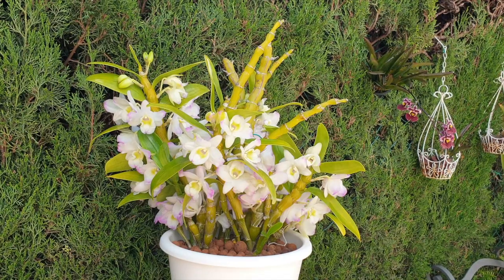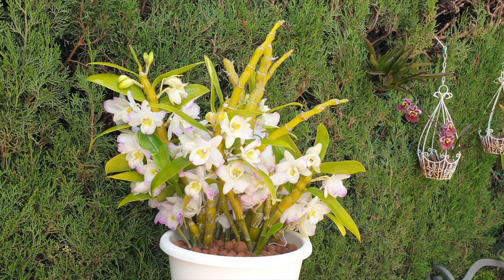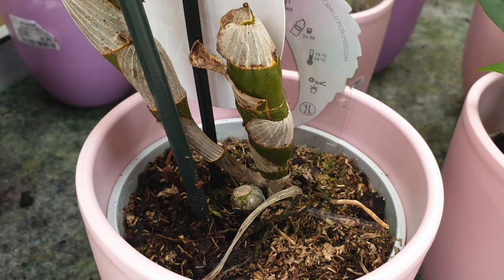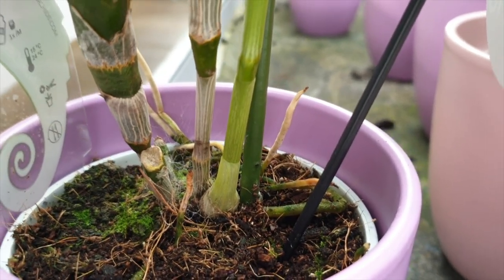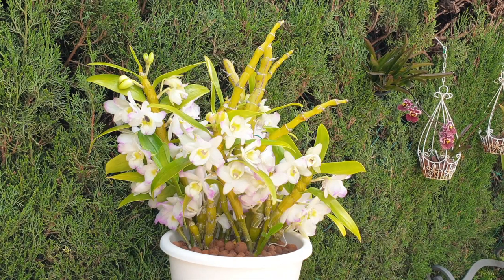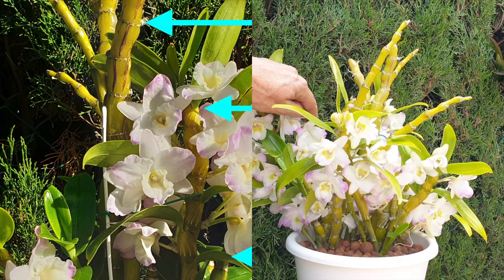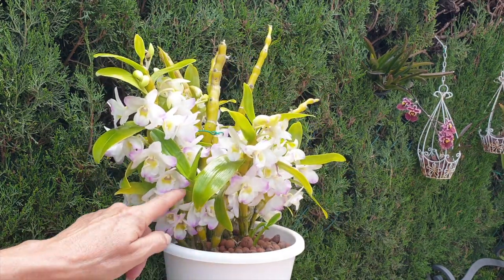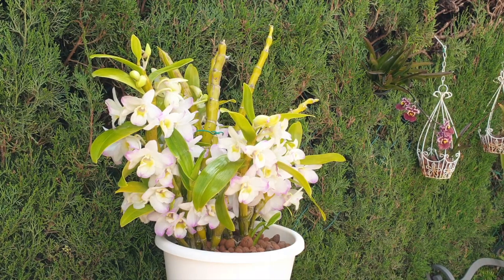Dendrobium Nobile Complex Hybrids Better than Phalaenopsis? Growth Habit 1st 3 years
Are you in despair with your Dendrobium Nobile? All keikis and no blooms on your Dendrobium Nobile? Stunted growths the following years? If you bought yourself a Dendrobium Nobile complex hybrid at your big box store a year ago, then, you may find yourself confused as to what is going on. Seeing as this is the first full year that you have this orchid, and it may not have grown growths to full size, and ... on top of that, it is not blooming, but you have keikis, and LOTS of them! Don't despair! It is not you, it's your Dendrobium Nobile Complex Hybrid! Here's why!
TIMESTAMPS:
00:00 - What am I doing wrong with my DendrobiumNobile
02:04 - Why your DendrobiumNobile looks the way it does when you bought it
06:36 - What to expect in your first year with DendrobiumNobile
08:15 - What to expect in your second year with DendrobiumNobile
10:24 - What to expect in your third year with DendrobiumNobile
10:53 - What to expect in your fourth year with DendrobiumNobile
My environment:
Mediterranean climate, hot summers / mild winters
45% - 85% humidity, with regular airflow
Thumbnail / Outro Image:   Bodum.westernscandinavia.org
Orchid growing supplies:
               Seramis, Akadama
Water: Reverse Osmosis
Insecticidal Soap
General PPM: 300 Summer, or in active growth
                          150 Winter, RO Water and KelpMax only